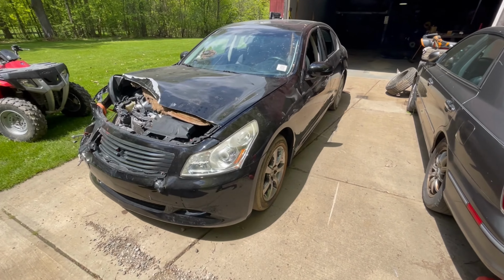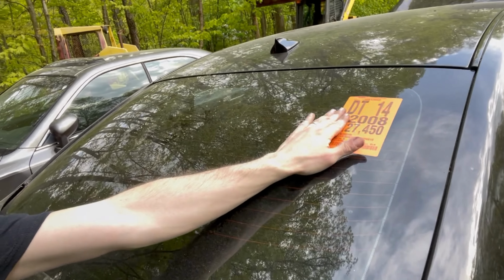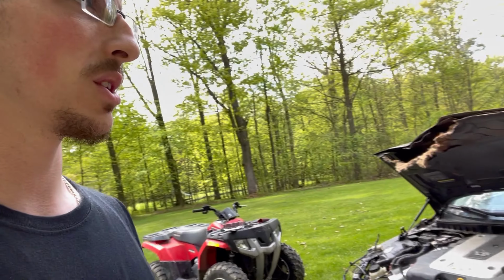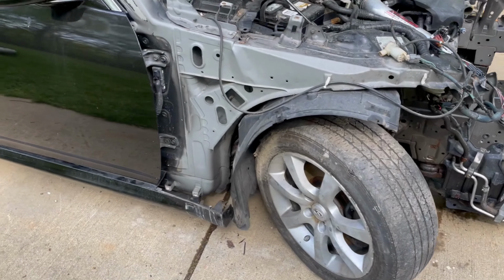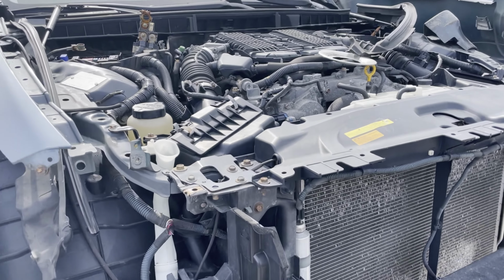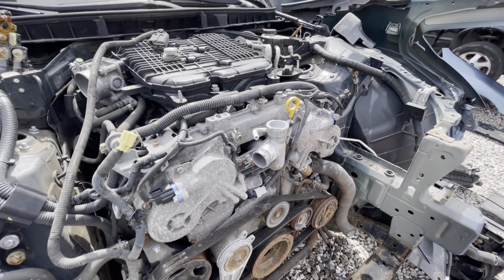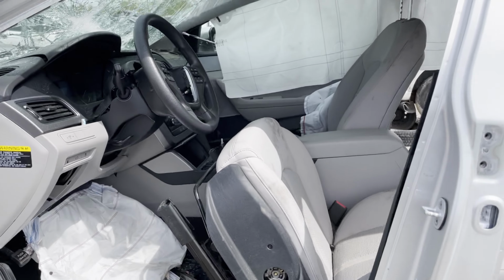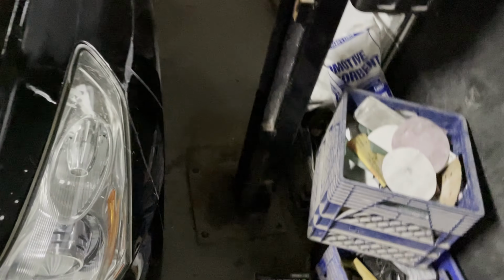Building My Infiniti G35xS using JUNKYARD PARTS! Pt.1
I bought this Infiniti G35xS in the tow lane at my local auction and rebuilt it with Parts from the Local Pull-a-Part JUNKYARD! This video series I filmed in 2021 AND ALOT HAS CHANGED! I have gotten so much better at this kind of car work, my kids are older now and I've gained about 50 pounds LOL. I never had the ability to get the footage edited and uploaded to my Channel! now that I am working on growing my Channel, I thought this would be a perfect time to get it finished up and uploaded! Thanks for much for watching and talk to you soon!